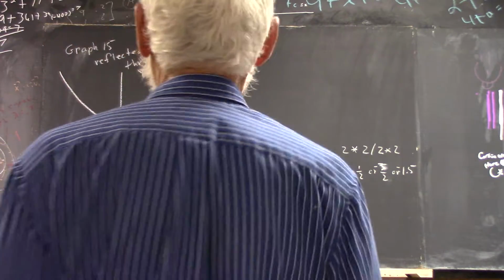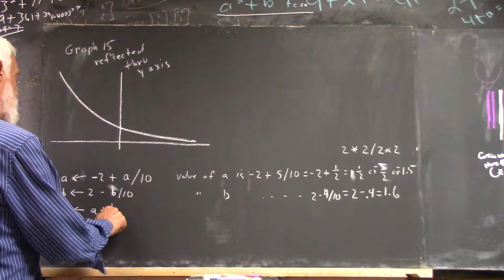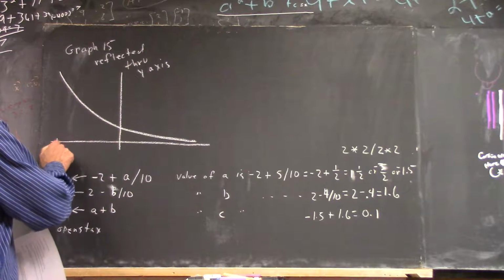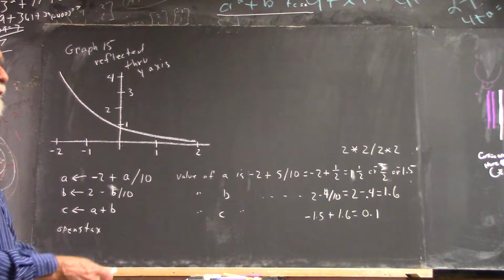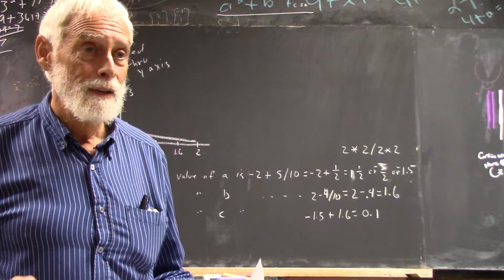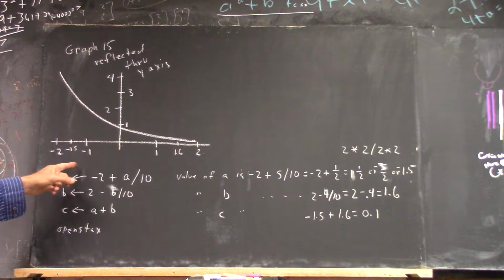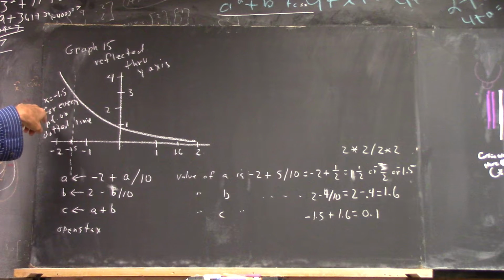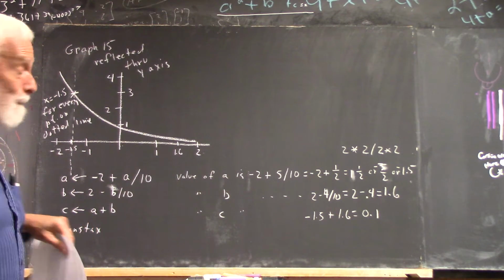dagpc 4234 scaling a graph and making various estimates 9